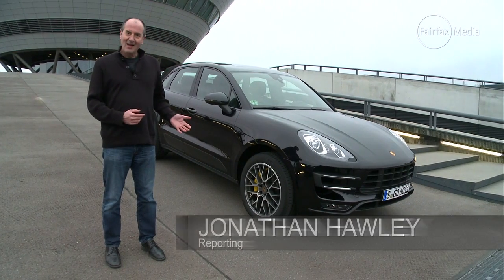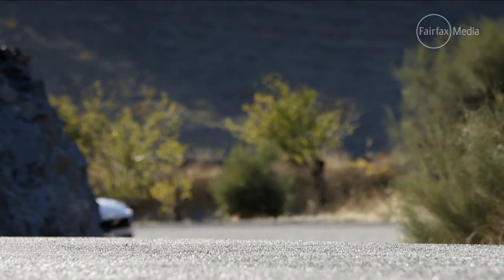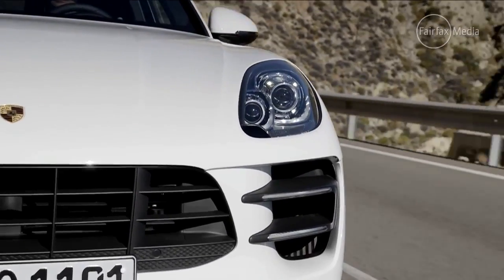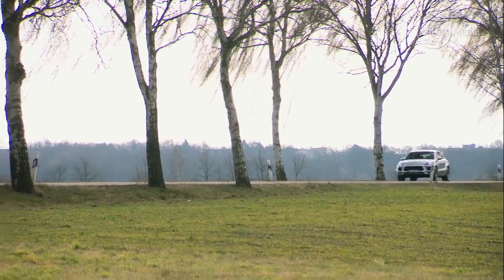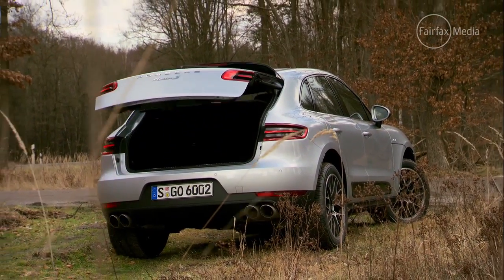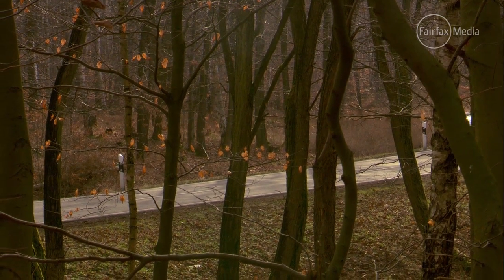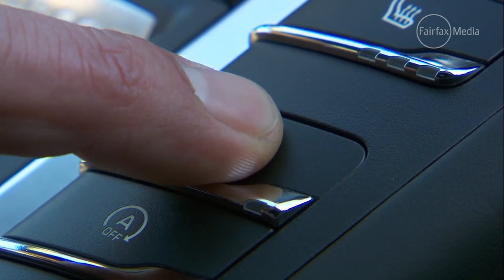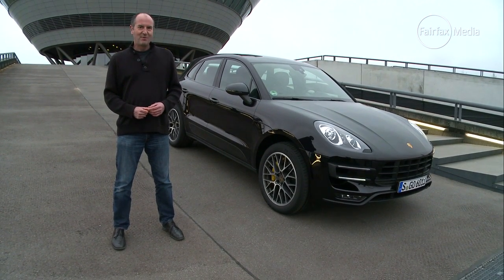Porsche Macan 2014 First Drive Review | Drive.com.au